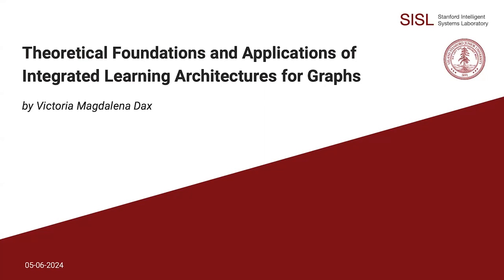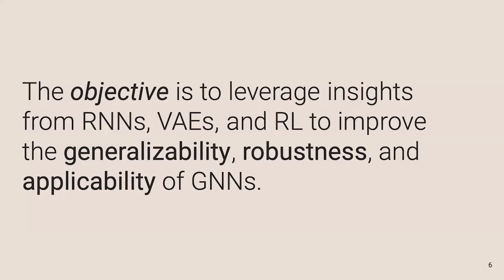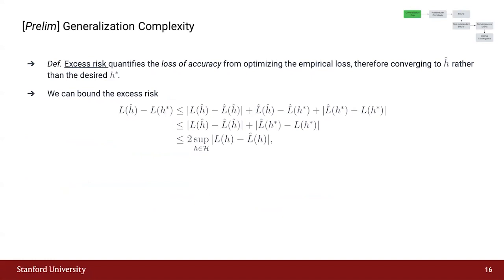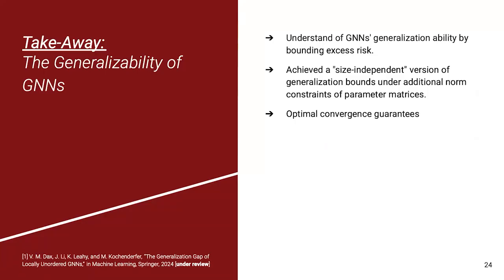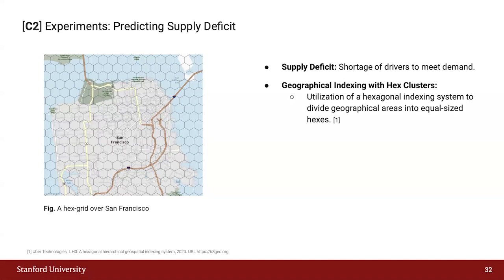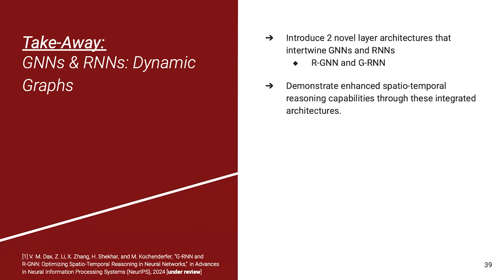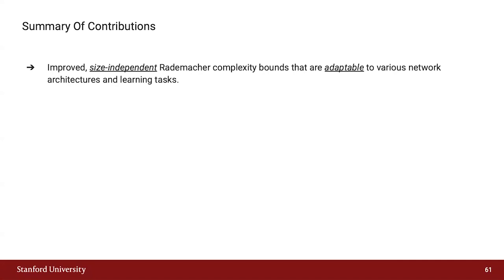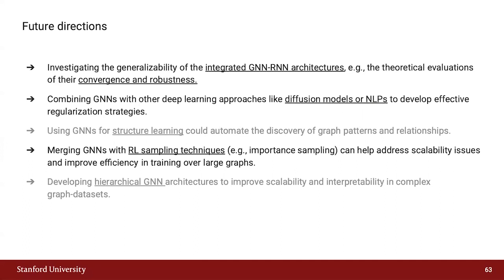Theoretical foundations and applications of integrated learning architectures for graphs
Thesis defense of Victoria Dax

Graph Neural Networks (GNNs) have become important in the machine learning landscape because of their ability to model complex, structured data. This thesis presents approaches for blending GNNs with other deep learning methods, such as the decision-making capabilities of reinforcement learning (RL) or the generative abilities of variational auto-encoders (VAEs), to enhance the practical functionality of GNNs and to expand their applicability in various domains.

The fundamental challenge addressed in this thesis is overcoming the inherent difficulties in integrating GNNs with other methodologies. GNNs excel in processing structured data but face issues like oversmoothing, particularly with increasing network depth. On the other hand, methods such as VAEs offer flexible generative abilities but have their own set of training and scalability challenges. And, while recurrent neural networks (RNNs) excel at processing temporal patterns, they introduce concerns of catastrophic forgetting and vanishing gradients. The solutions explored here involve novel combinations of these diverse techniques, aiming to leverage their strengths while mitigating their weaknesses.

We start by exploring GNNs' theoretical properties, especially their generalization properties, before transitioning into practical applications. First, we demonstrate an enhancement of GNNs by integrating RNNs for advanced time-series predictions in interconnected systems. Then, we combine GNNs with variational auto-encoders (VAEs) to improve out-of-distribution generalizability and model interpretability through disentanglement of the embedding space in motion prediction tasks. We end by discussing using GNNs in deep RL techniques, specifically for combinatorial optimization tasks.